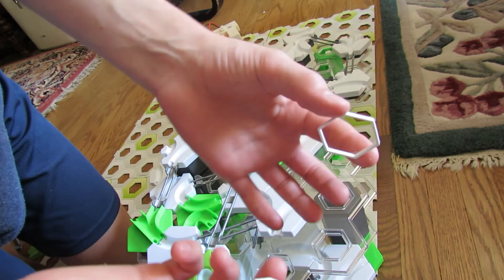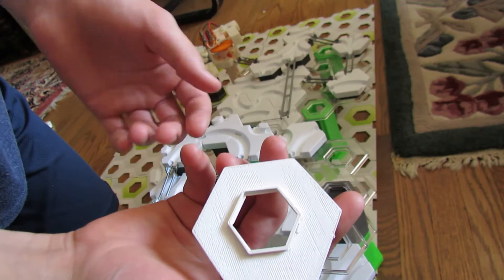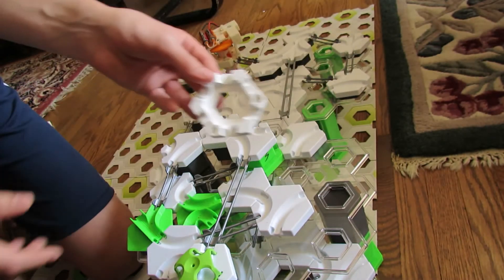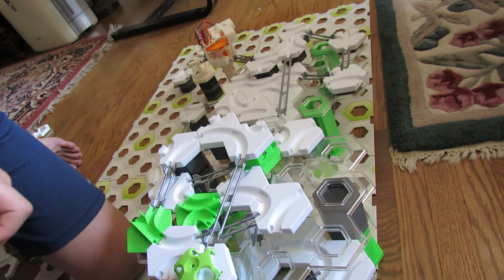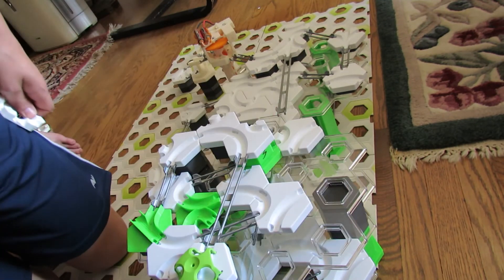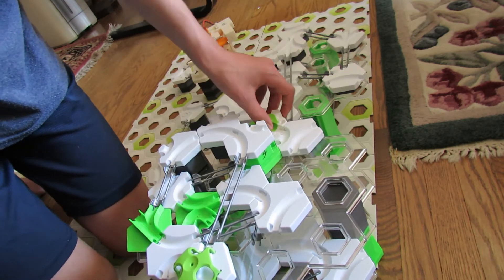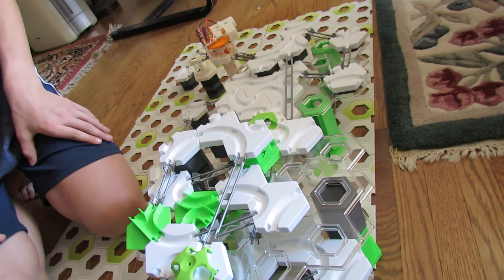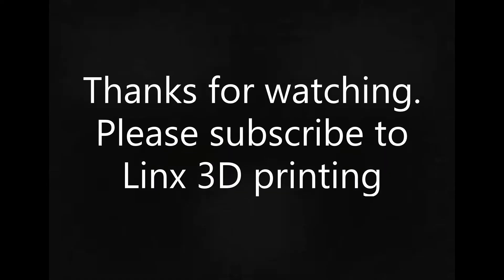3D printed Gravitrax 6 exit tile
In this video, I show the 3D printed 6 exit basic tile for Gravitrax.